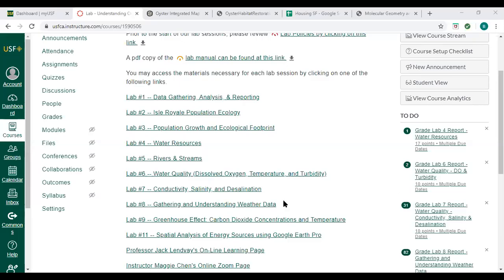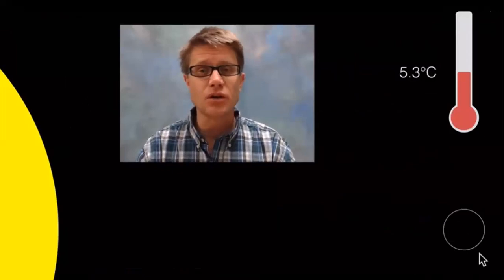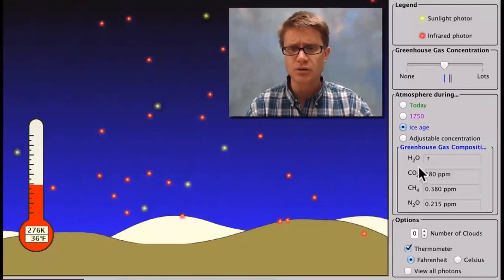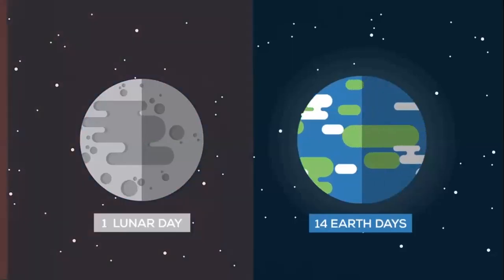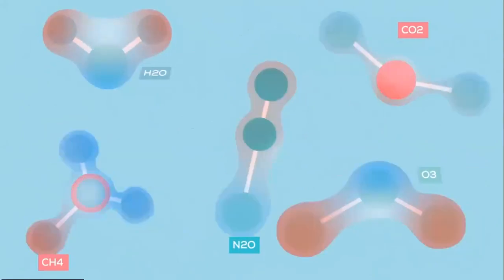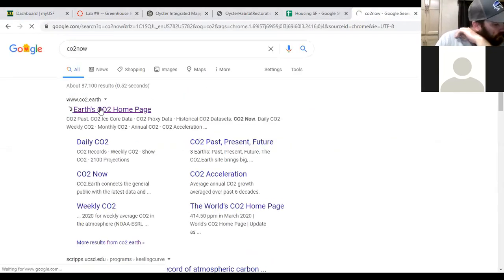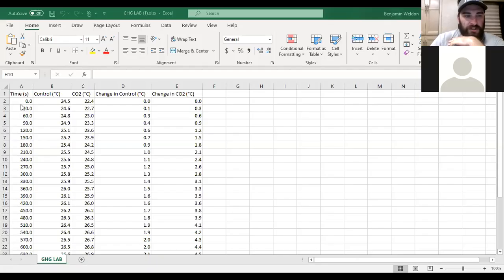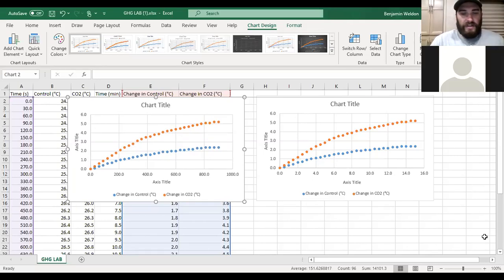Lab 9 Greenhouse gases